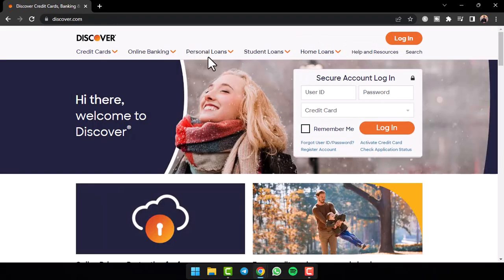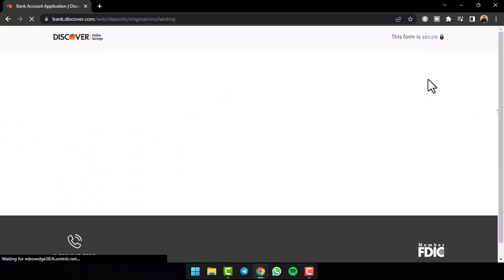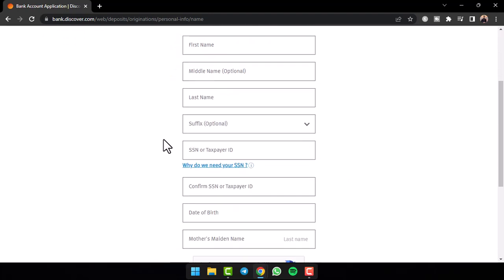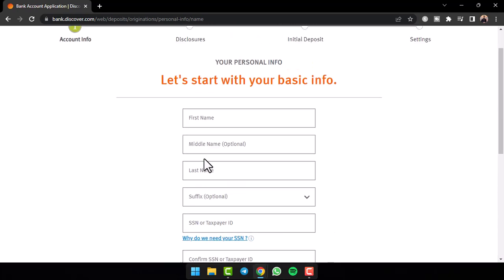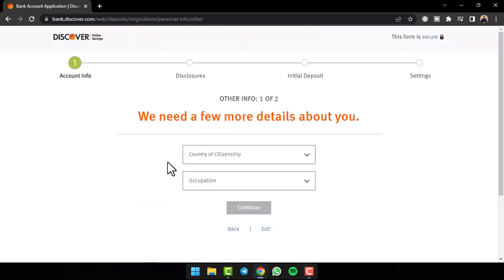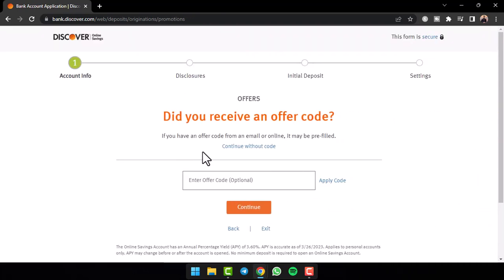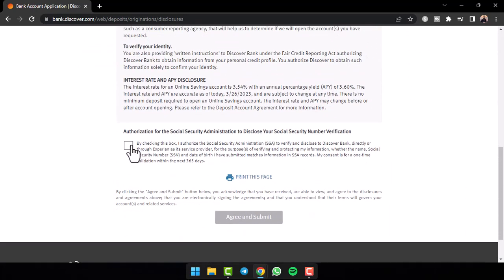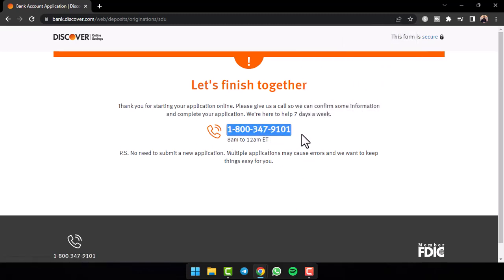How to Open Account on Discover Bank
In this video, I will guide you on How to Open Account on Discover Bank.